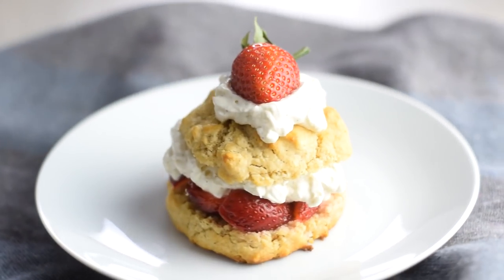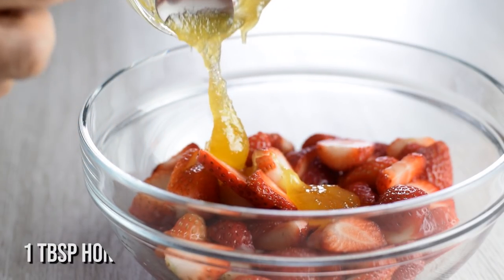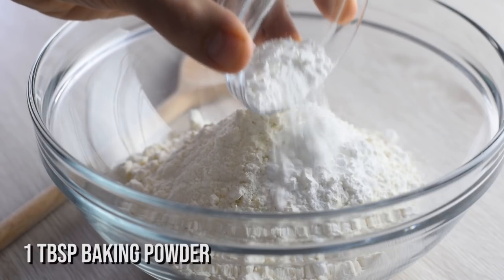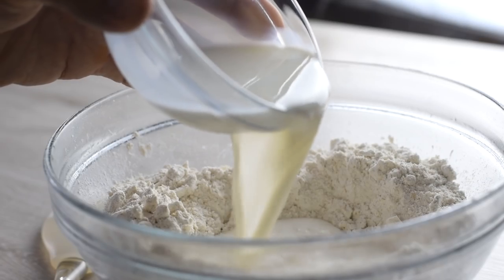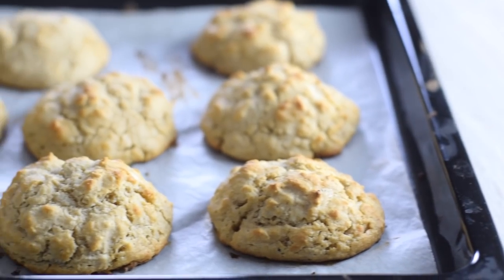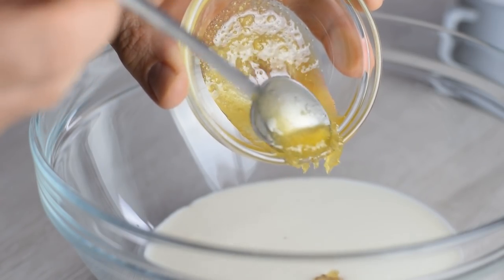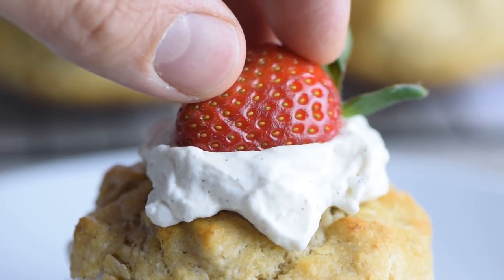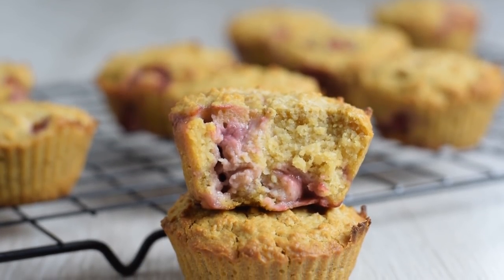Strawberry Shortcake Recipe (Made with Oats)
Strawberry Shortcake Recipe

Today I'm going to show you how to make strawberry shortcake.

This healthy strawberry shortcake is made with less sugar and butter than traditional ones, but still it's great in taste in texture.

This quick recipe is packed with nutrition, it's great as dessert, and it totally works for breakfast too!

This is why you'll love this healthy shortcake:
-It's tender on the inside and crisp on the outside.
-It's not overly sweet.
-It's so easy to make.
-It's seriously delicous.

STRAWBERRY SHORTCAKE RECIPE
(makes 8 shortcakes)
Ingredients:
Shortcakes:
1.5 cups ground oats or oat flour (150g)
1/2 cup spelt flour (65g)
2 tbsp tapioca starch or cornstarch
1 tbsp baking powder
1/4 tsp salt
3 tbsp butter (45g)
1 cup (minus 2 tbsp) milk, dairy on non-dairy (210ml)
1 tbsp maple syrup
Strawberry filling:
2 cups sliced strawberries (350g)
1 tbsp honey or maple syrup
1 tbsp lemon juice
Whipped cream:
3/4 cup heavy whipping cream (or coconut cream) (180ml)
1 tsp honey
1 tsp vanilla extract

NUTRITIONAL INFO - BISCUITS ONLY (per piece):
160 calories, fat 6.5g, carb 22g, protein 4.3g

NUTRITIONAL INFO - WITH TOPPINGS (per piece):
222 calories, fat 6.2g, carb 27.9g, protein 4.9g

Preparation:
Place a piece of butter in a freezer for 15 minutes.

Hull the strawberries and cut into quarters or in slices, transfer to a bowl, add honey and lemon juice, stir well and place in the fridge to macerate, for at least 30 minutes.

In a mixing bowl, add the dry ingredients, ground oats, spelt flour, cornstarch, baking powder and salt, mix to combine.

Grate your cold butter using a box grater over the dry mixture, gently stir with a wooden spoon.

Pour the milk and maple syrup over the oat mixture and genly stir until soft dough is formed, and there's no dry flour visible.

Scoop out the dough using a cookie scoop and place on a lined baking tray, you'll get 8 drop biscuits.

Bake at 400F (200C) for 15 minutes.

Let it cool for 2-3 minutes transfer to a wire rack, and let cool completely.

In a bowl, add cold heavy cream, honey and vanilla, and whisk until stif peaks form.

Cut your shortcake in half and serve with a spoonful of strawberry filling and honey whipped cream.